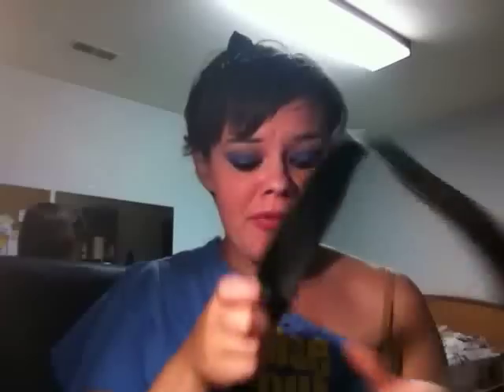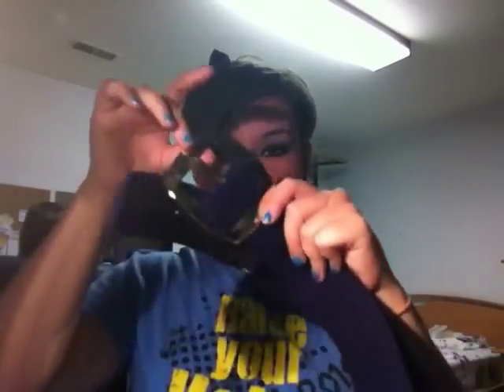Thrifting 101: The Why, The How and the OMG SO CUTE! OLD CHANNEL OLD CHANNEL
You know the saying, One lady's trash is another lady's Jimmy Choos! So today we are going to explore the wonderful world of thrifting. I'll talk about why thrifting may very well be the more ethical, financially responsible and even more stylish choice! Not only that but i'll give you some valuable tips on executing your perfect thrifting trip. The audio and transitions are kind of messy because I did this video on a whim so please excuse that!

Also I recently downloaded the app POSE which is an Outfit of the Day app basically (so a bunch of peoples upload photos of their outfits and its really cool!) so if you have POSE on one of your iThings you can follow me by searching for VeganEmerald! Also please send me vid requests!!